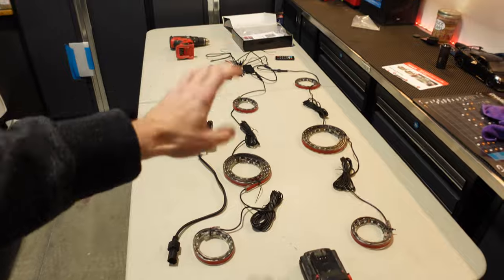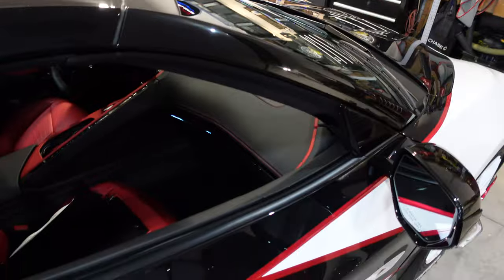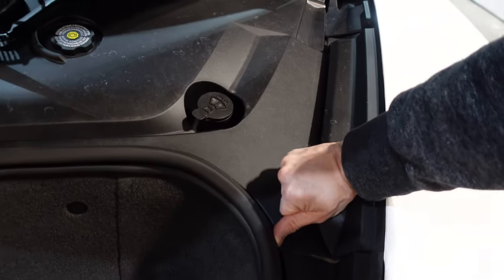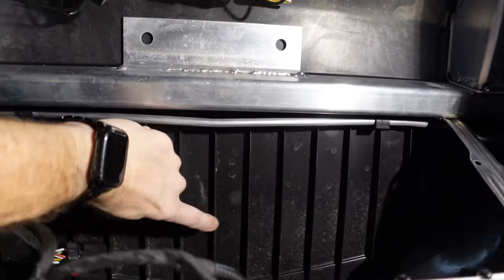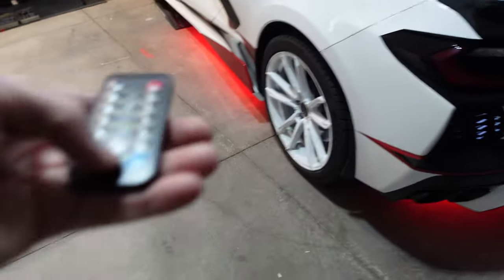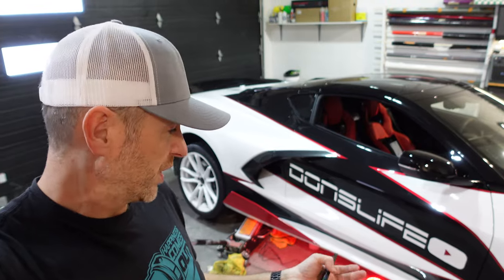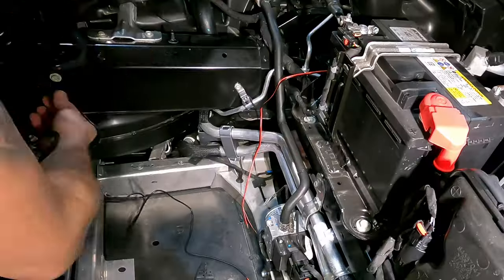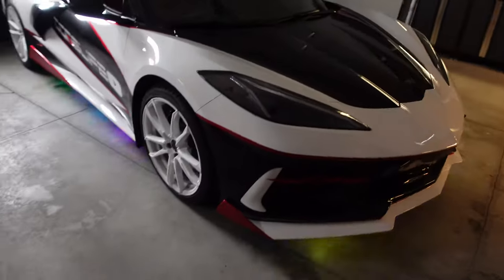How To Do a Clean Underglow LED Install - C8 Corvette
This is how to install underglow LEDs on a C8 Corvette - Clean

Nilight 6Pcs Car Underglow LEDs

- Links to all of my products and discounts

Product Links:
EGR USA Amazon Store
Nilight 60 Inch Bed Light Strips (3PCS, White)
Fieryred Traction Boards
Thinkware Q800 Pro
Thinkware Q1000
Rough Country 20" Black Series Dual Row Cree LED Light Bar DRL 70920BD
Bilstein B8 5100 Rear Shock Absorbers for AT4 & Trailboss
Burger Motorsports BMS Stage 1 Tune (BMW) :
AirLift 25980EZ WirelessONE Compressor
Veepeak OBDII Bluetooth Scanner for BMW/Bimmercode

Tint, vinyl, tools, and bolt on mods used on my vehicles products:

VViViD Ultimate Headlight Tint
VViViD Premium Utility Blade (my favorite)
3M Knifeless Tape
DOSE Spider Silk or VViViDshop.com
VVIVID Fuse 5 year High Ceramics Hydrophobic Coating

Epidemicsounds.com